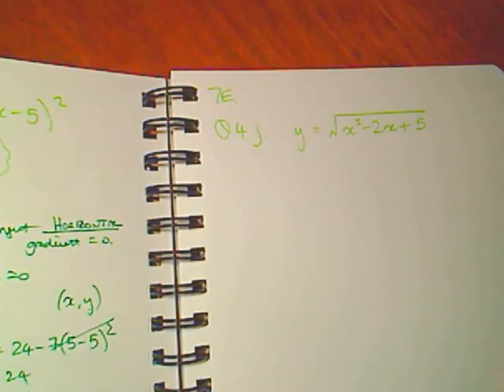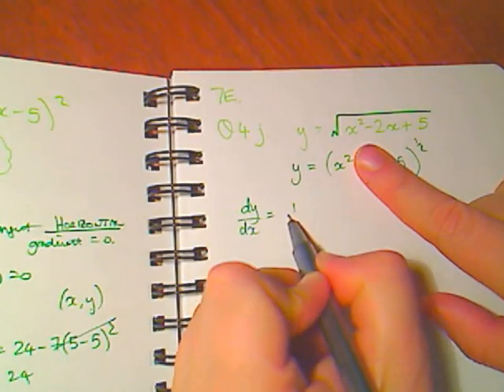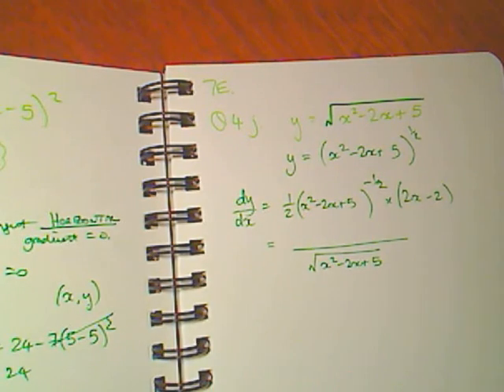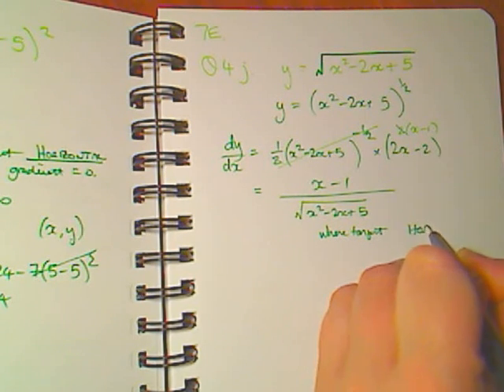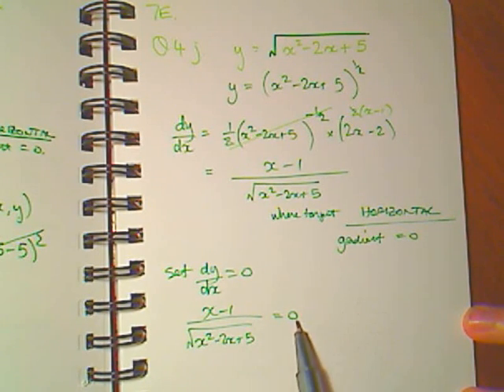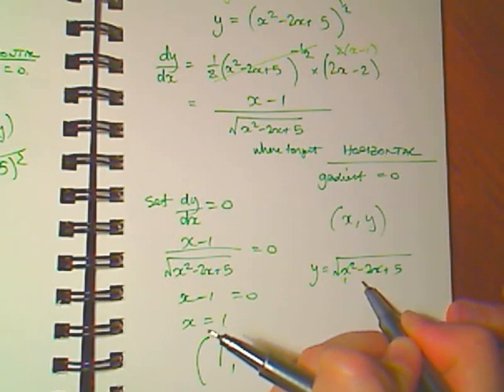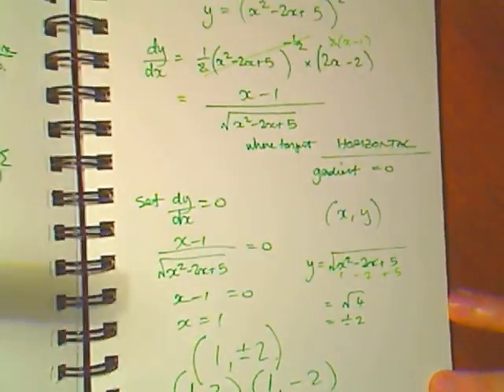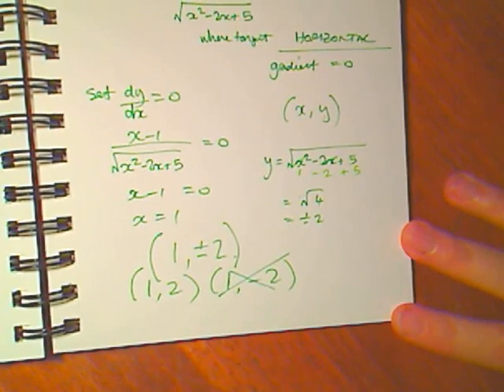3u7e4j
This video was created by Erin Gallagher for the students at Hawker College.  This video is a worked example, for demonstration purposes, so that students can work with, or ahead of me and follow my line of thinking.  You are encouraged to come and talk with me if you have conceptual questions or confusions.